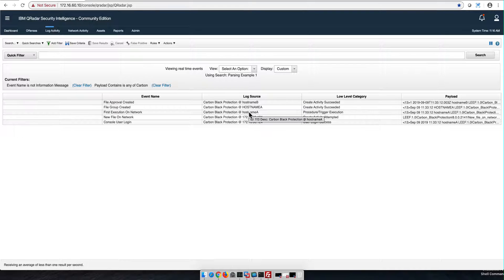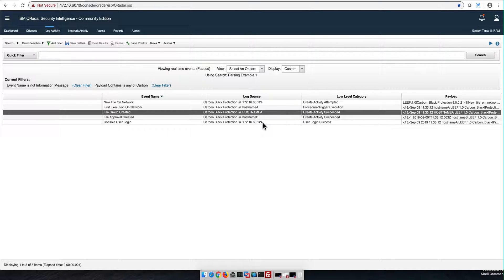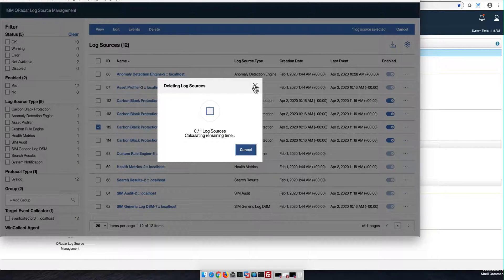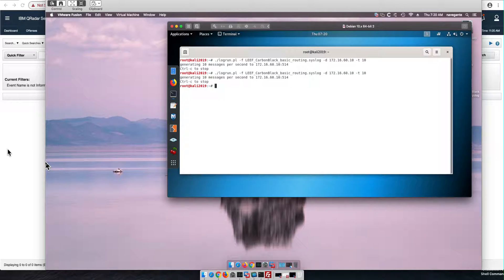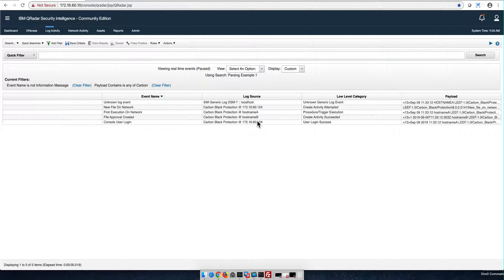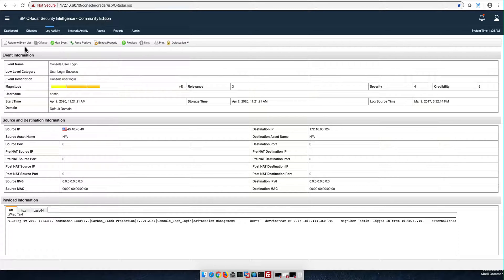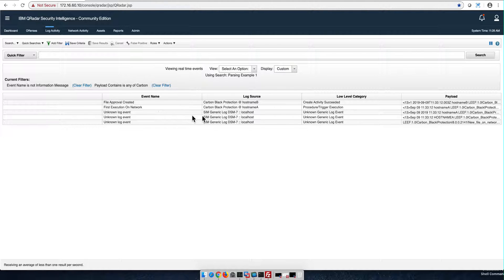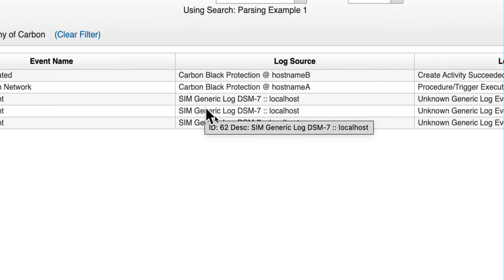QRadar Parsing - SIM Generic